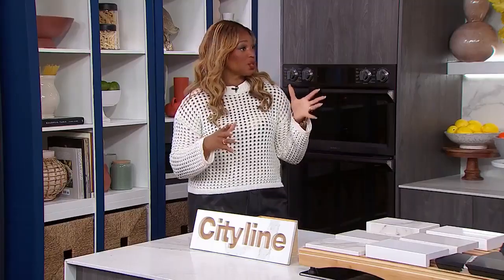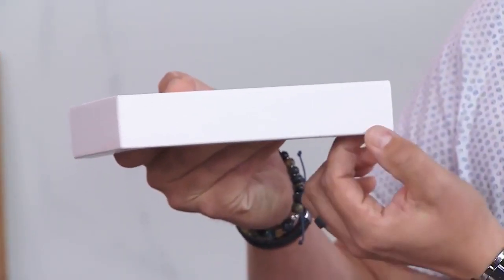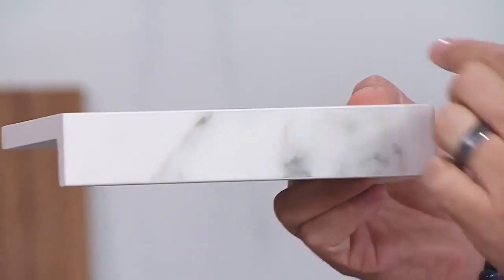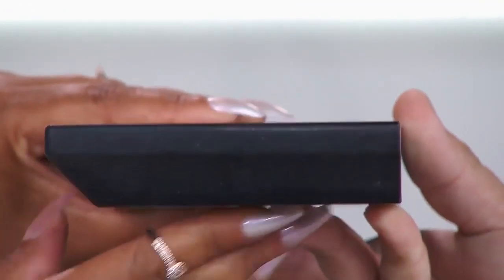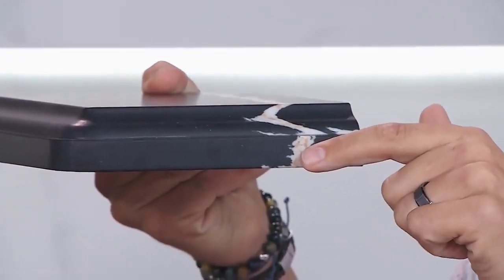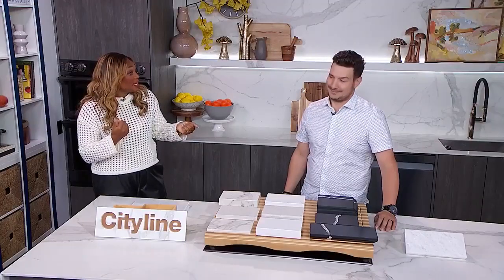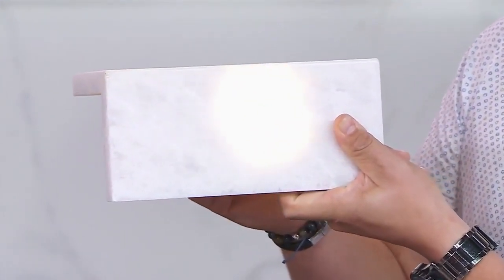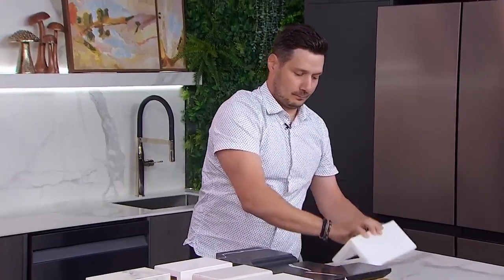What to look for in your stone countertop profile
How can you take your countertops to the next level? General contractor Jason Lupo talks 6 different profile options to upgrade the look of your kitchen counters.